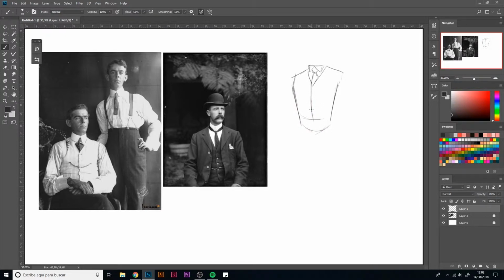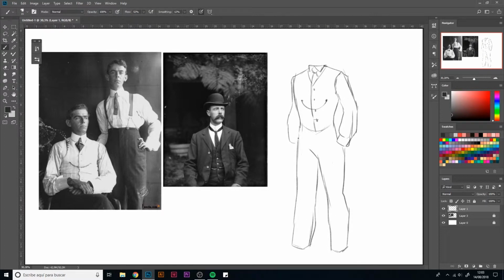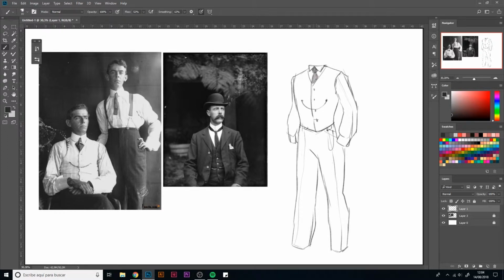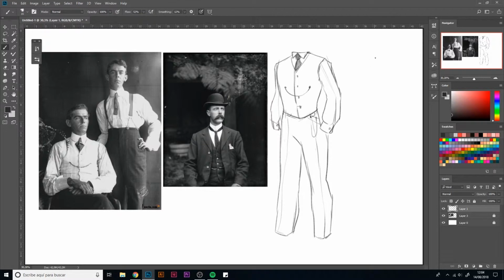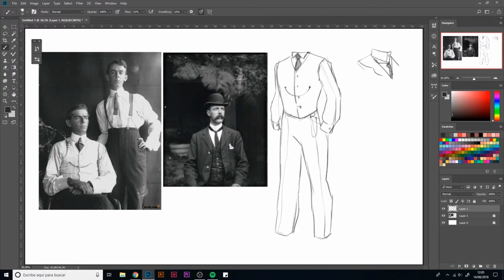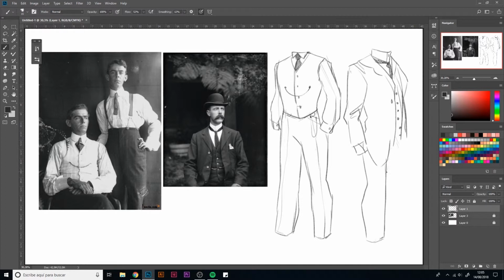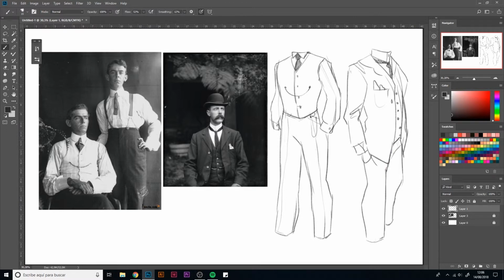07/10 Male Clothing — Illustration: Design Victorian Era Characters